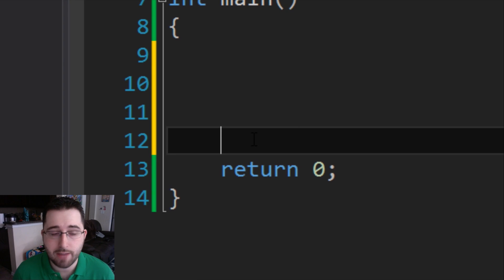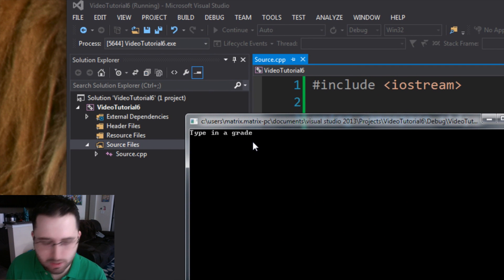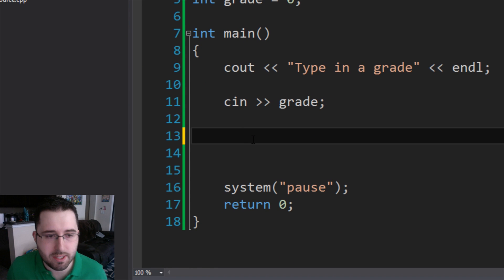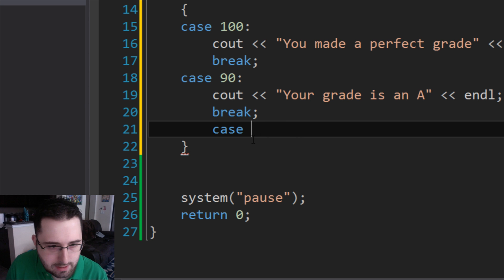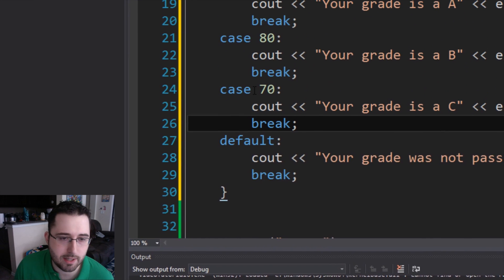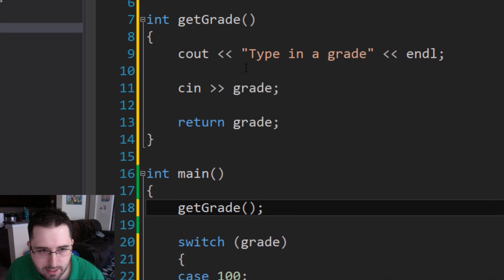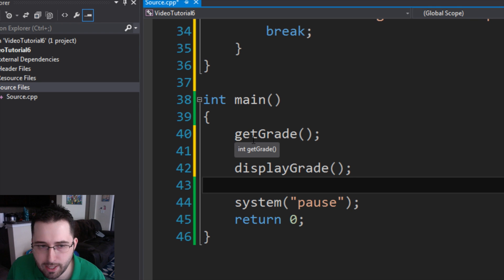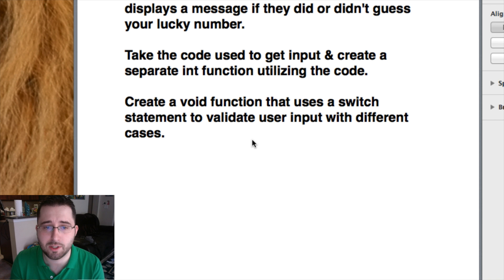C++ with TJ: Switch statements & functions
This video teaches the basics of switch "case" statements & functions.